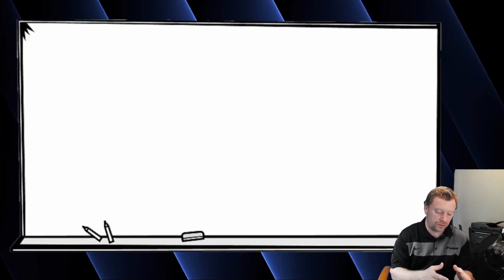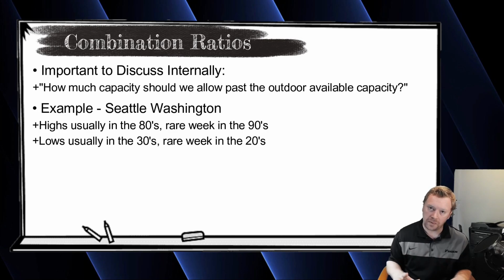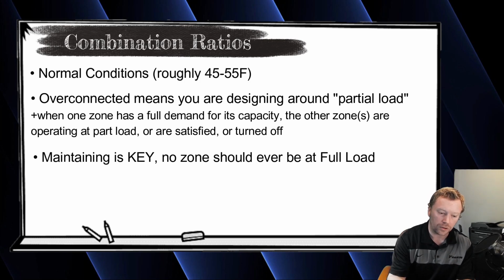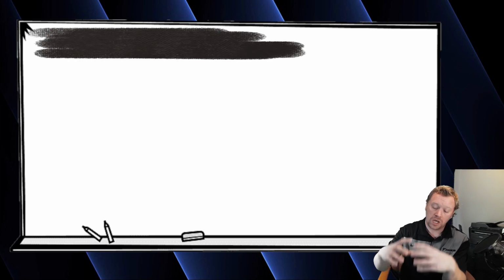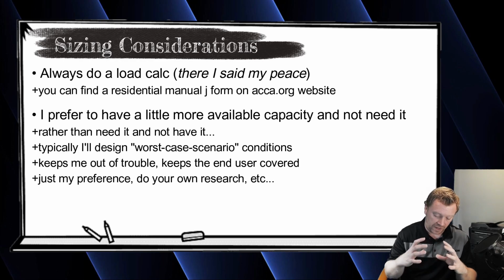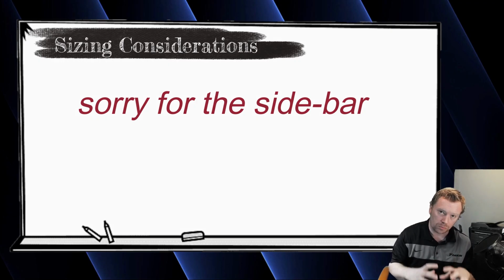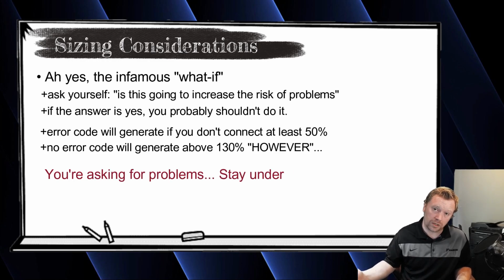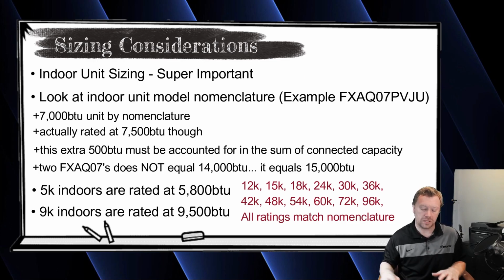Daikin VRVS - Install & Commissioning Series Ep.2 | Combination Ratios & Sizing - 9-17-2021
Are you sizing your HVAC correctly? What does it mean when my system is overconnected 130% ???

In this episode we'll be discussing in detail what to look out for when sizing your next Inverter Heat Pump system. This is episode 2 of our Daikin VRVS Install Series where we're breaking down and discussing each part of a project, starting with design and layout, and then diving into the install and commissioning of a VRVS System. Enjoy the Video!

Thanks everyone for watching! I hope you all have an awesome day!